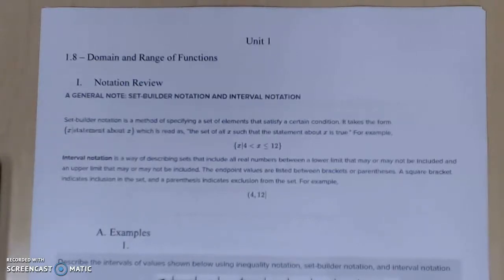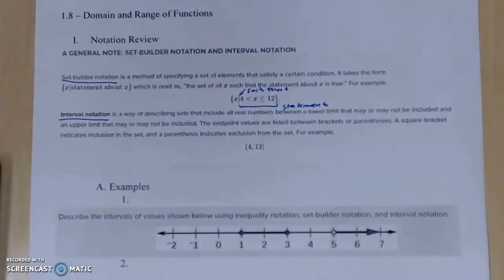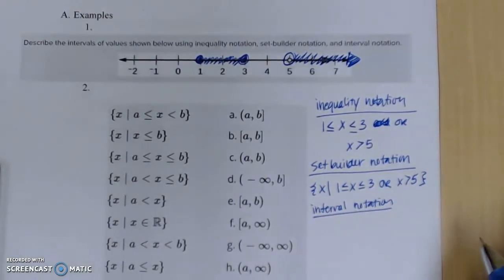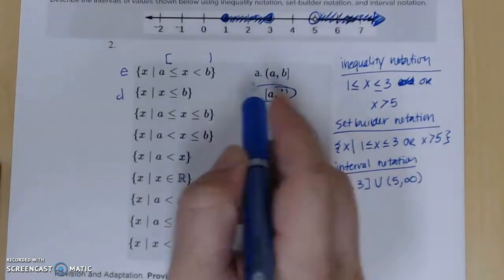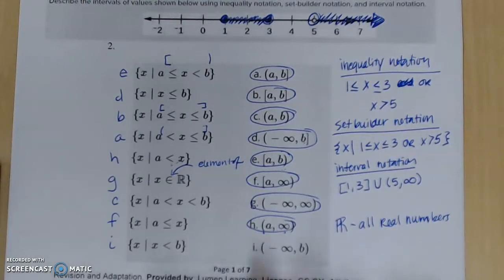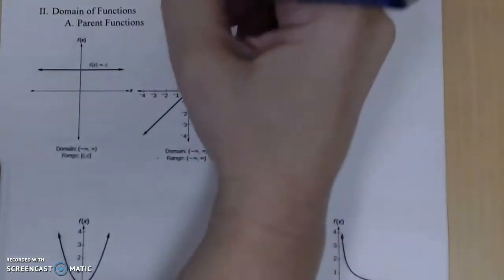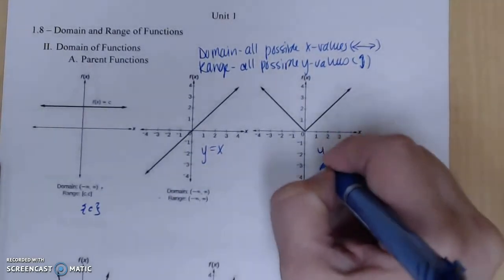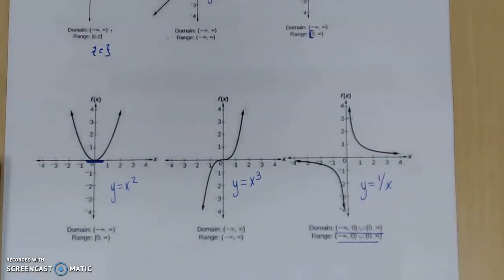Math 1314 - 1.8 part 1 Domain and Range of Functions